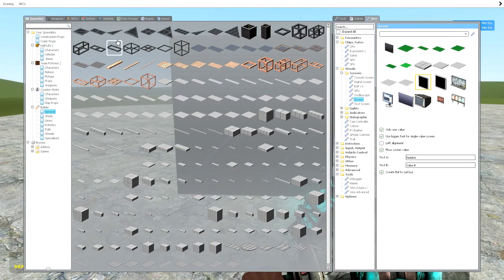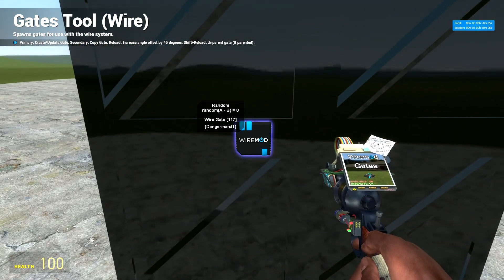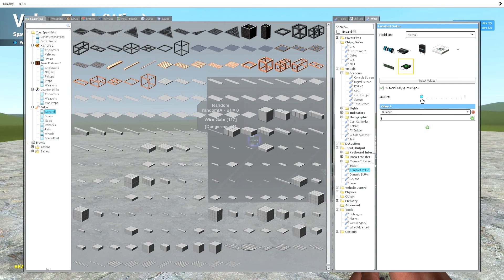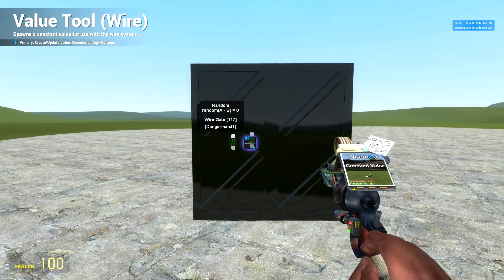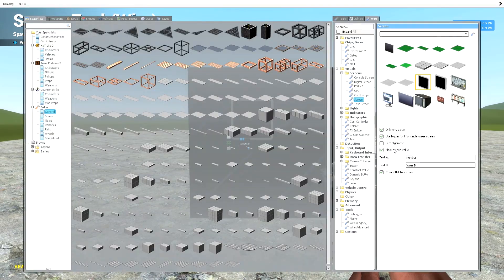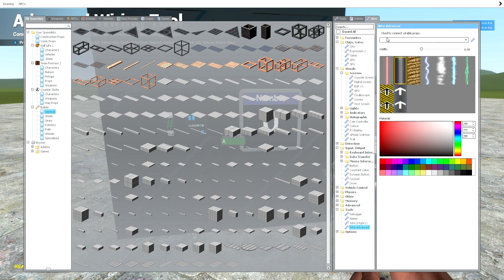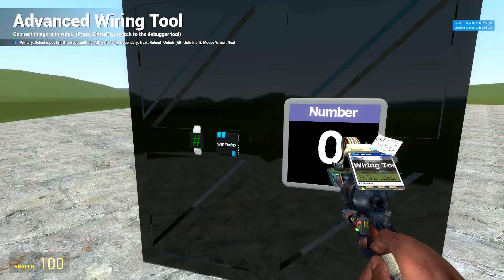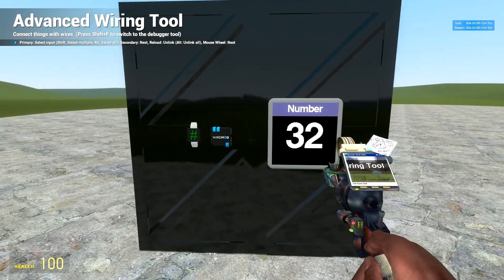Garrys Mod - Random Number Generator WireMod Tutorial (part 1)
Just a little tutorial of how to make a random number generator in Wire.

If you are interested watch the follow up video of using E2 to create this instead.

Leave a comment of what you thought and any issues you had